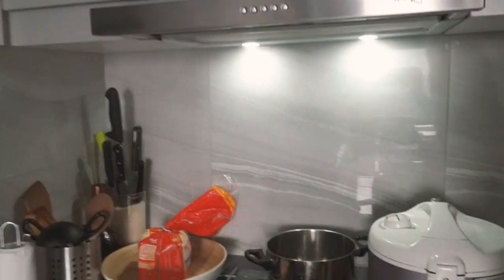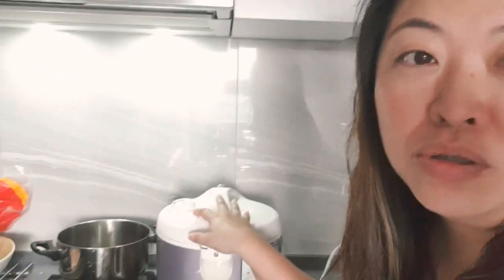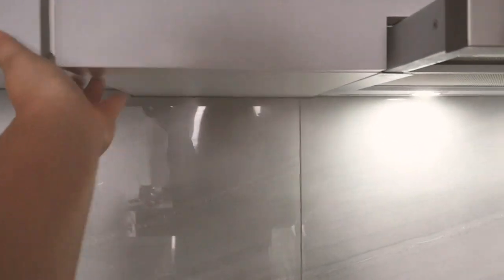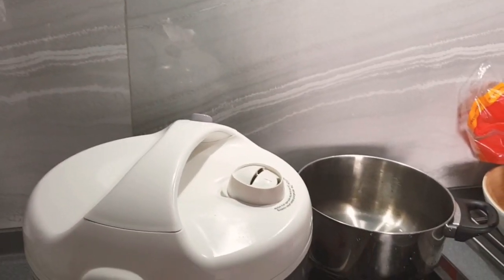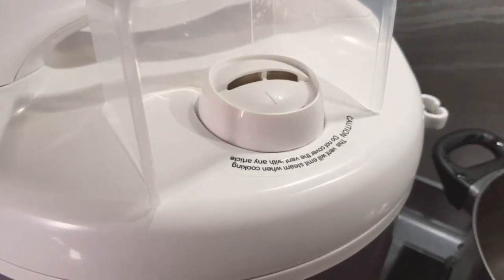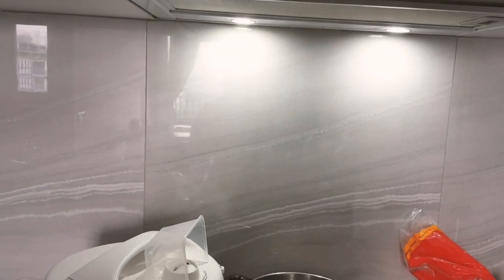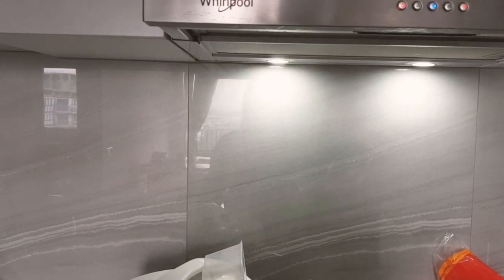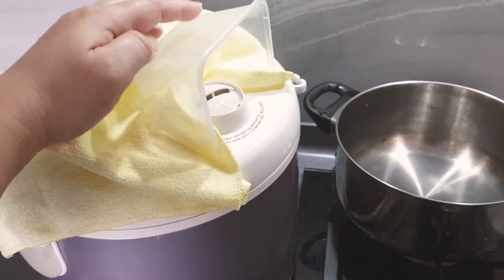Steam Diverter for Rice Cooker: Part 1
Woke up this morning with this hack idea while trying to steam something using my rice cooker. I always have this issue with condensation on my cabinet above my rice cooker and it has destroyed my laminate in my own home over time. I am hoping this solution can help minimise the effect.

Have a bugging issue with your home? Share with us and let's see if we can resolve that together.

Cheers!!